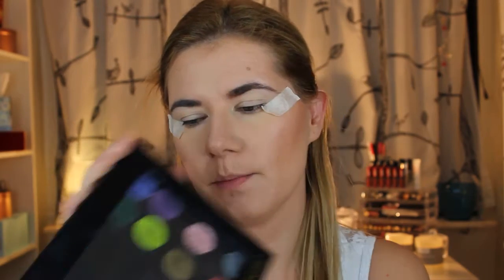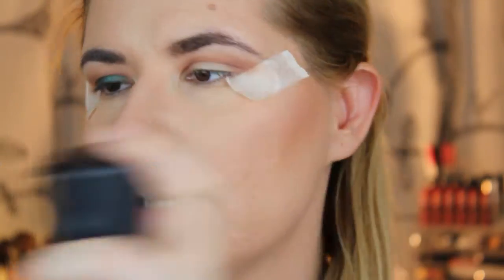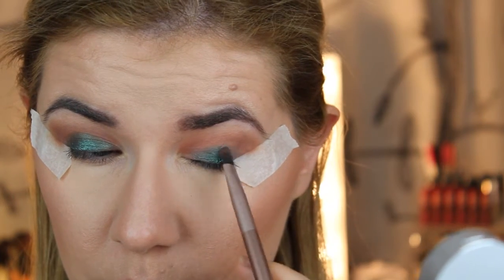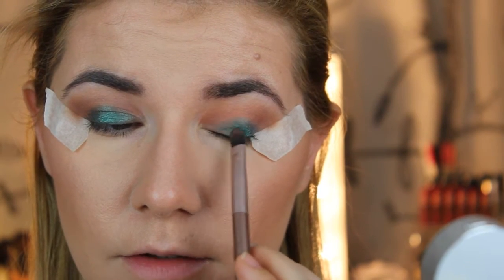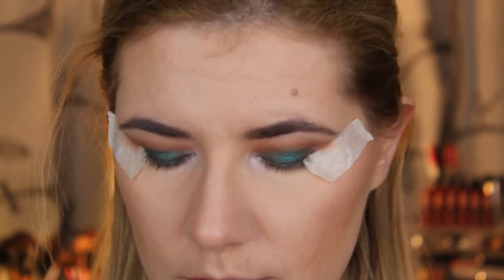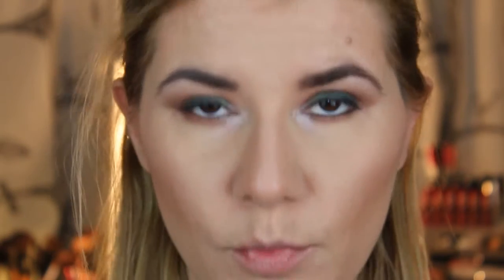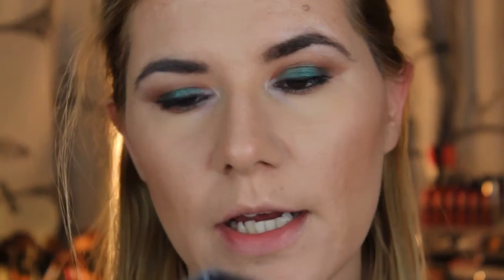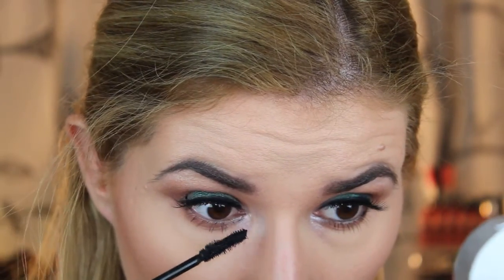Holiday makeup look for hooded eyes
Makeup Geek eyeshadow: Bake sale
Makeup Geek eyeshadow: Faux Fur
Makeup Geek eyeshadow: Cabin Fever
Makeup Geek foiled eyeshadow: Epic
Eyeshadow palette Icon bu Absolute New York: Nectar and Ballet
MDM Glow Bossy
Mlani Amore Mattallics lip Créme 06 Mattely in love